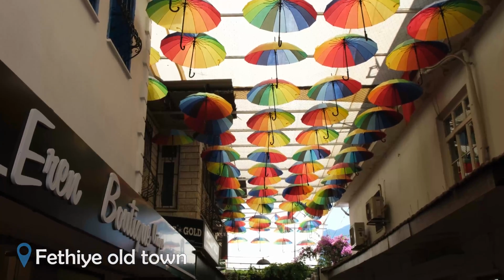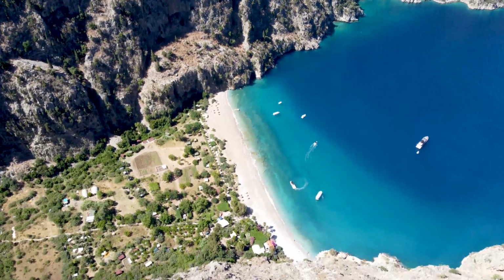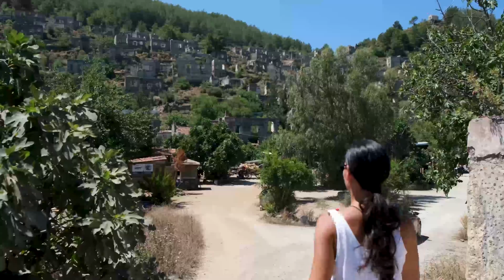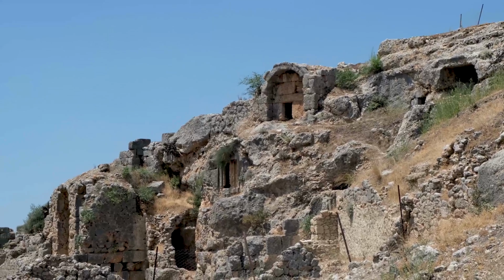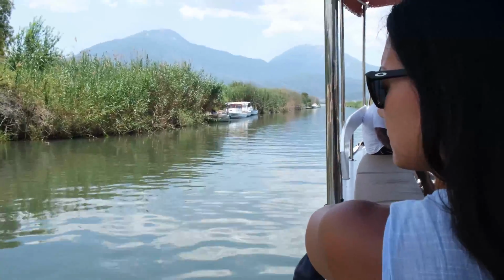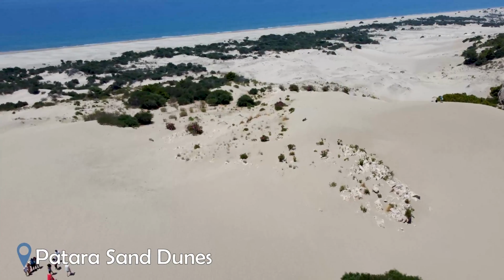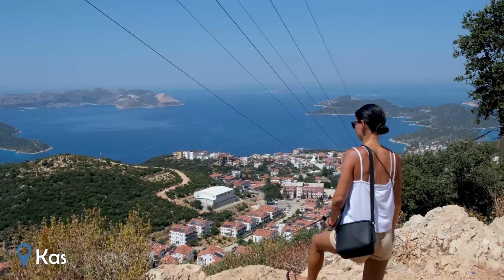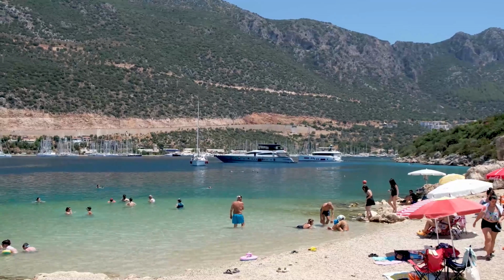OLUDENIZ & FETHIYE - BEST Places To Visit | Travel Guide & Inspiration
We spent 2 weeks exploring the Fethiye area of Turkey’s Turquoise Coast and were blown away by the beauty of the area, but also the food and culture. Fethiye is home to stunning coves, historic sites and some beautiful national parks, beaches and quaint Turkish towns. To help you plan your own trip, we’ve created a guide on the best things to see and do in and around Fethiye, Oludeniz and Kas.

We hope you enjoy our Fethiye Turkey travel guide! We’d love to hear your thoughts!

🎥 Fethiye video chapters:
0:00 Introduction
1:03 Fethiye Old Town
1:38 Fethiye Marina & Promenade
2:17 Amyntas Rock Tomb
2:51 Butterfly Valley
3:28 Oludeniz Beach Town
3:54 Oludeniz Lagoon
4:32 Oludeniz Paragliding
5:00 Abandoned city of Kayakoy
5:56 Visit a beach club
6:35 Tlos Ruins
7:23 Saklikent Gorge
8:09 Calis Beach
8:48 Calis - Fethiye water taxi
9:08 Book a boat trip
10:05 Patara Ancient Ruins
10:52 Patara Sand Dunes
11:23 Patara Beach
11:51 Letoon Ancient Ruins
12:17 Xanthos Ancient Ruins
12:48 Kas
13:56 Kas Antiphellos Theatre
14:18 The amazing beaches